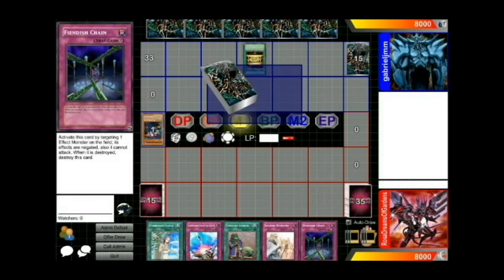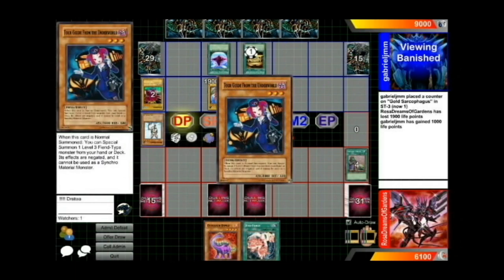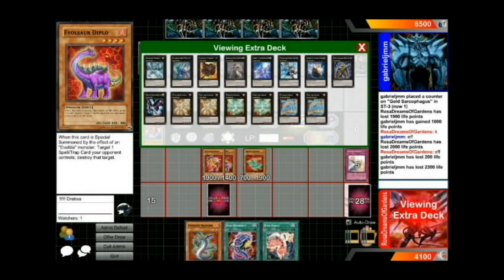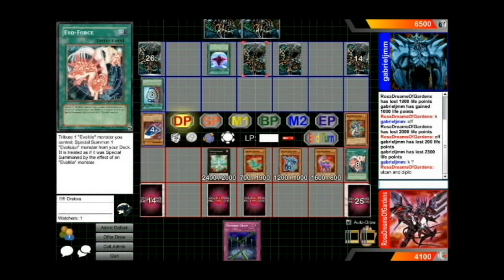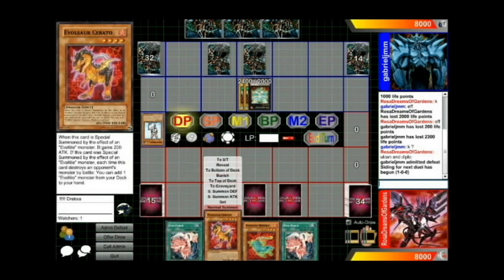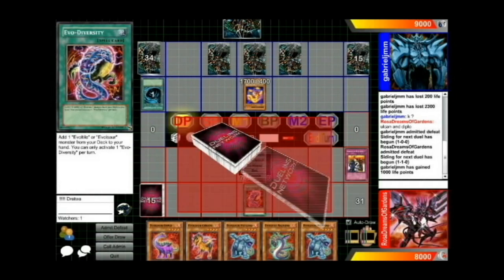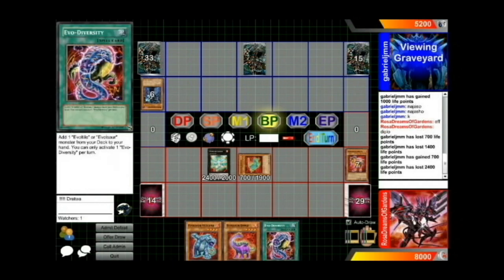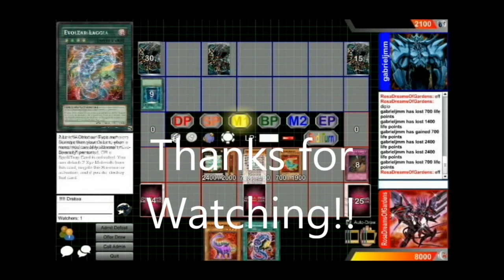Old vs. New (PGN #14)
Dino-Rabbit vs. OCG Evol